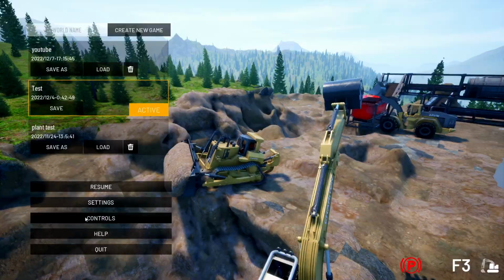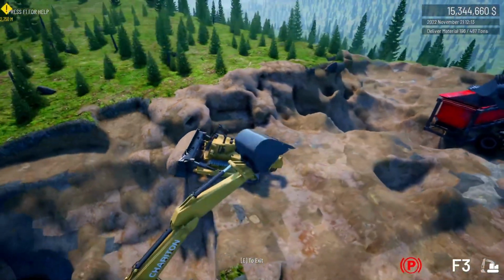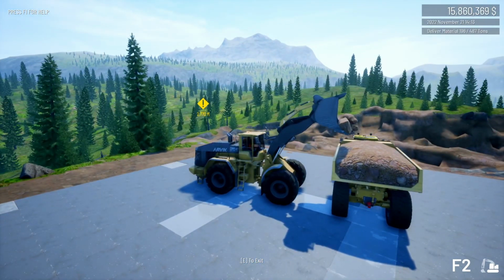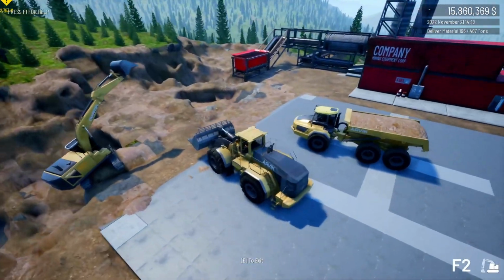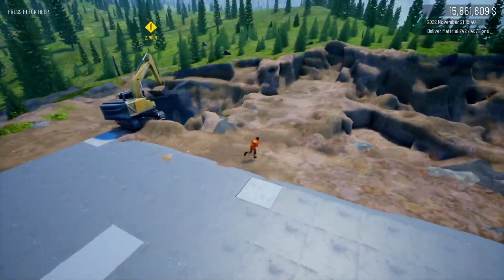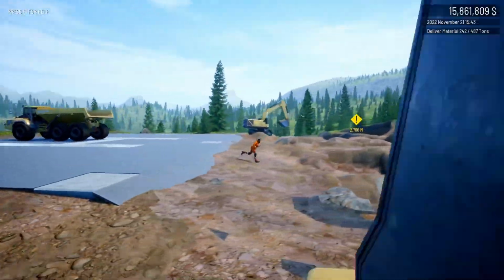Out Of Ore - *NEW* Dirt Update (Dev branch)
Out of ore has just had a dirt update, with some changes, In this video we take a quick look at how those changes are with the 3 most important pieces of equipment.

Some issues will be fixed in the next couple of days with more work being carried out on the entier update also.

The dev team is 1 man and hiccups are expected.

I am personally loving the new update, obviously it wont be perfect right away, but the game is in EA.

00:00 - Start
00:22 - Excavator
01:49 - Dozer
06:37 - Front end loader & Rock truck
13:18 - Hopper and sell point
13:31 - Emptying rock truck